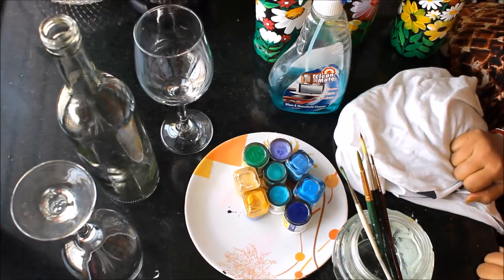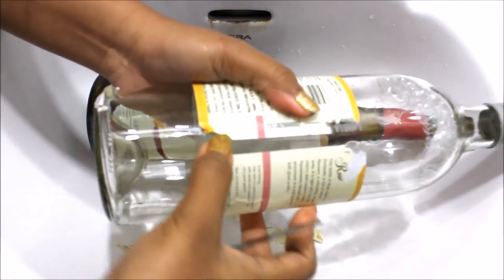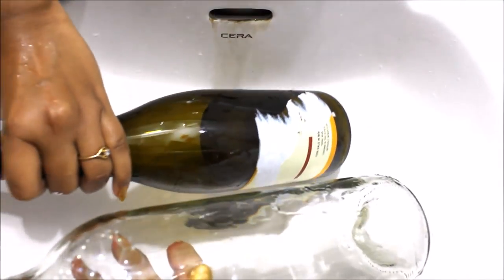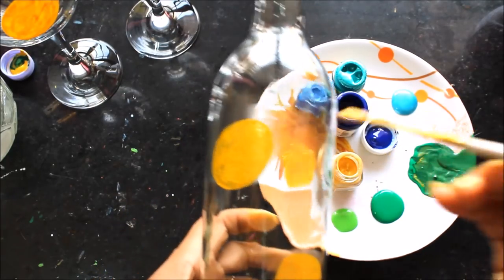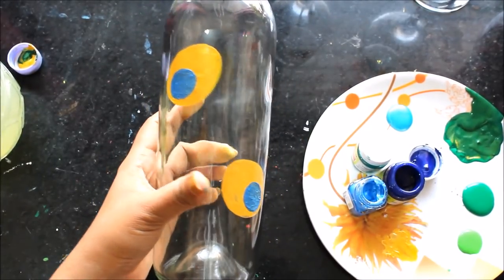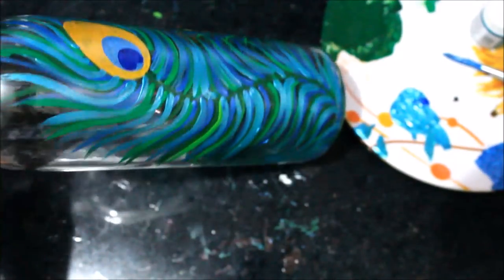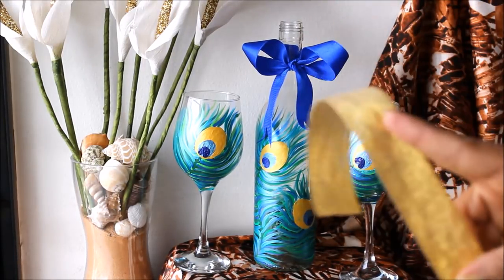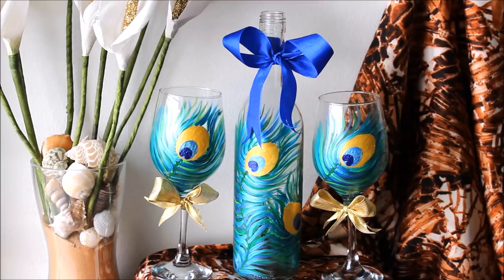PAINTING ON A WINE BOTTLE